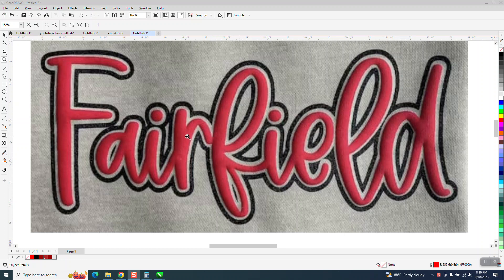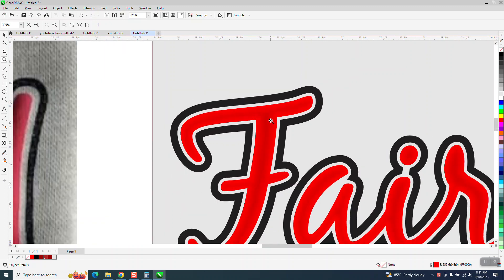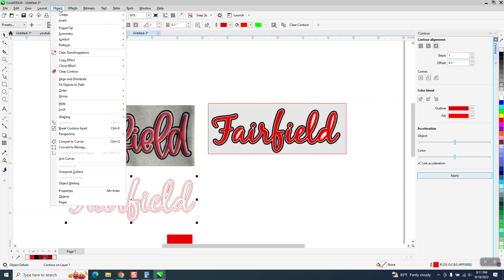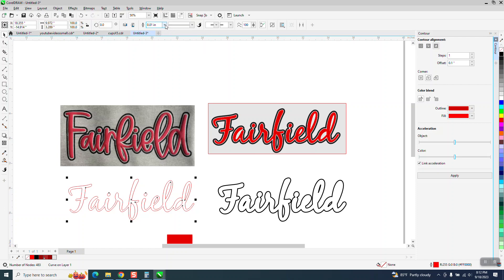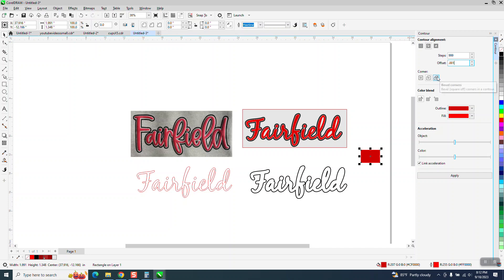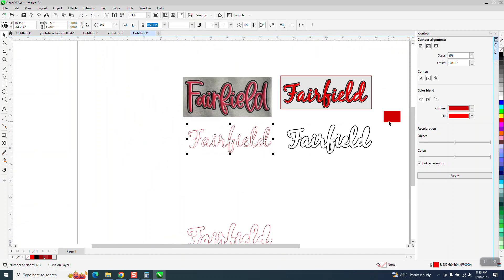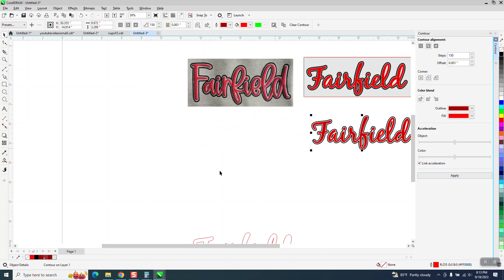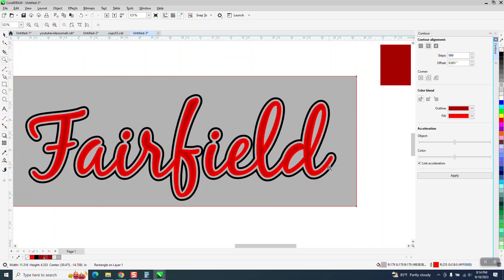CorelDraw Tips & Tricks 3D maybe Puffy TEXT